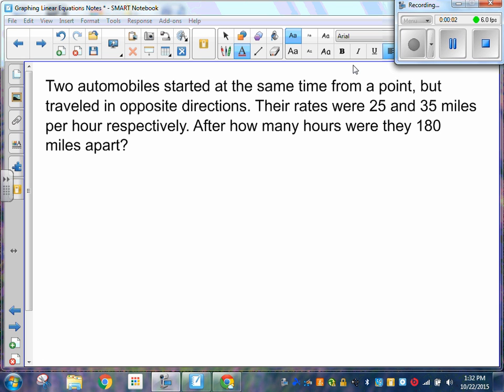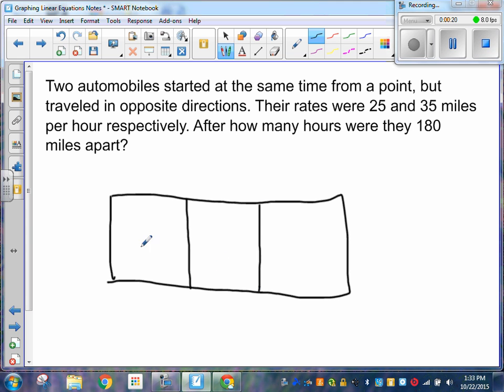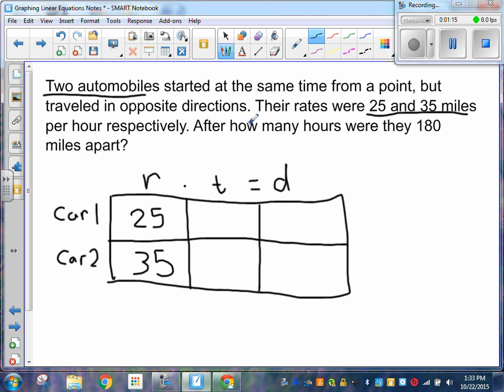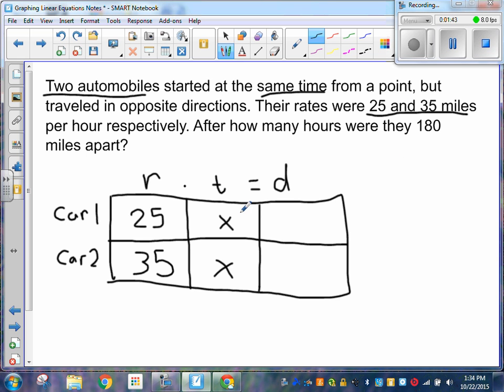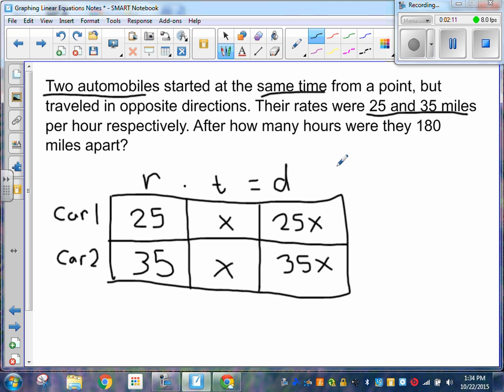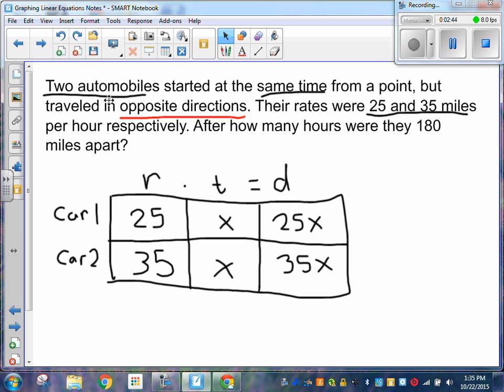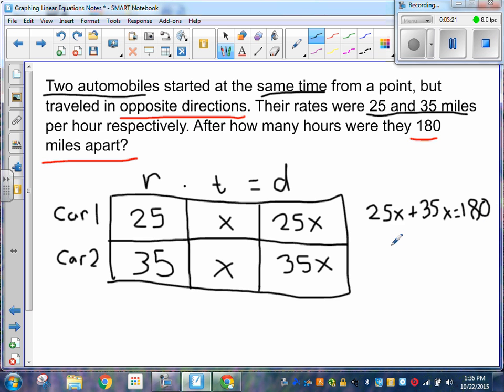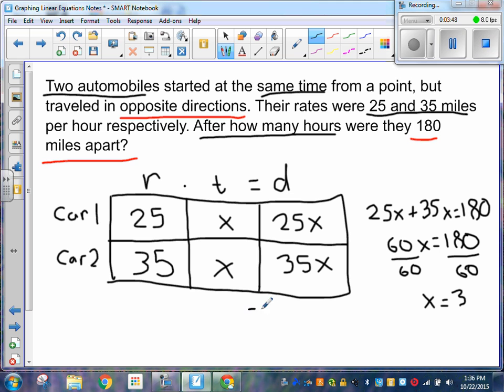uniform motion example